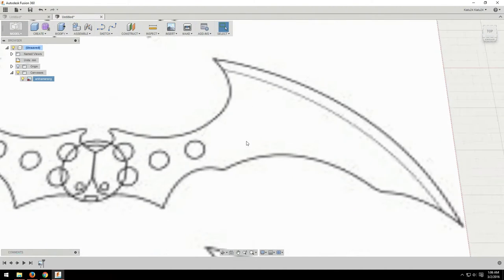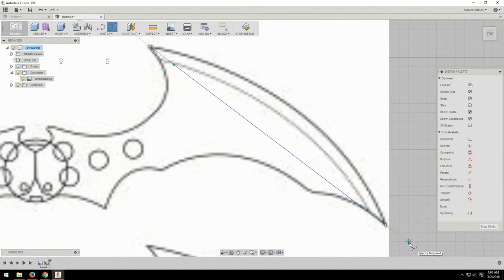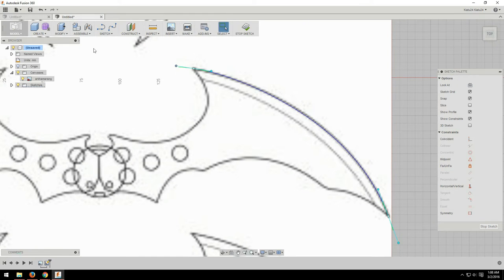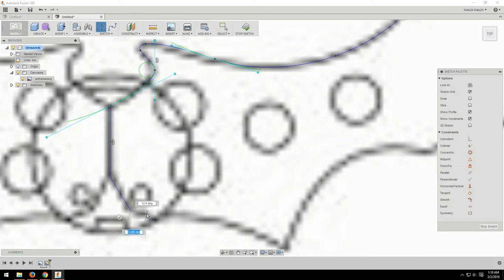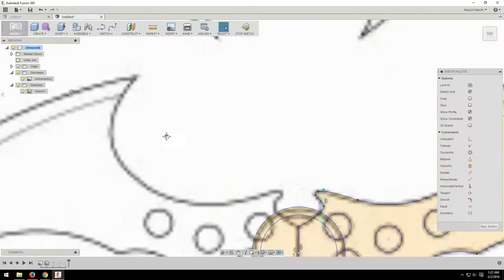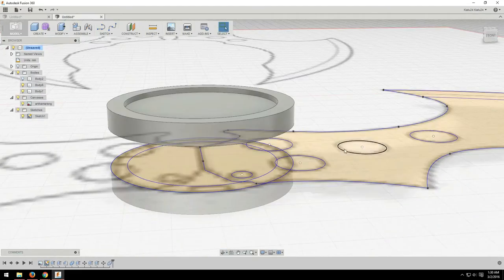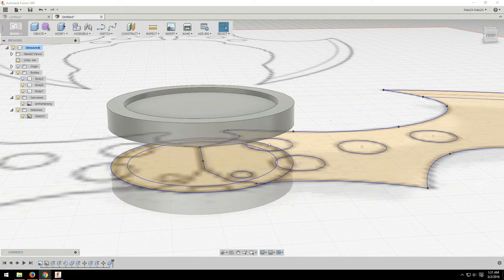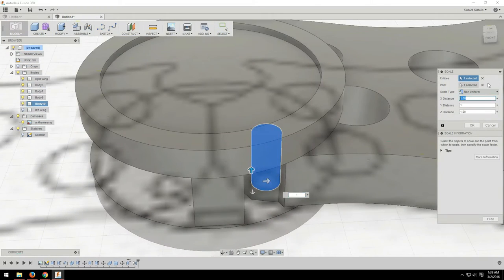Speed 3D Modeling Two Batman Batarangs in Fusion 360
This is a sped up video of me creating two Batarangs, one from Batman: Arkham City/Knight, and the other from Batman Beyond. If you'd like to see the printed and processed versions of these, check out this video

I created this in Fusion 360. Each Batarang took me about an hour to do, totaling two hours. I mostly used the sketch tool to create the outlines, then I extruded that and used the chamfer and fillet tools to get the edges the way I wanted.

Let me know if you have questions about anything I did here. I'd be happy to answer. :)